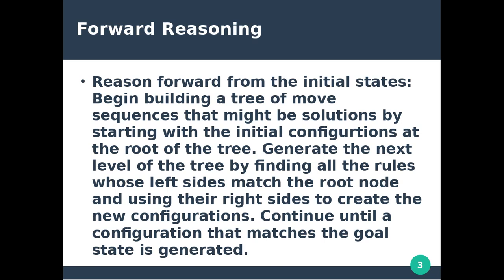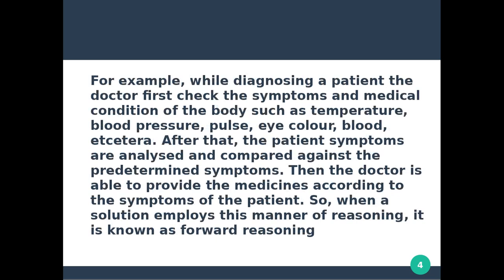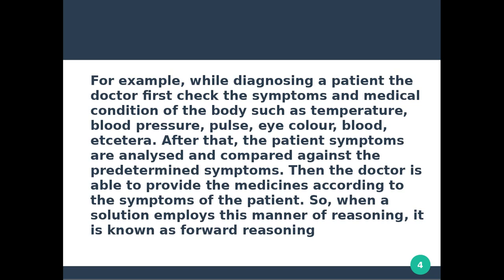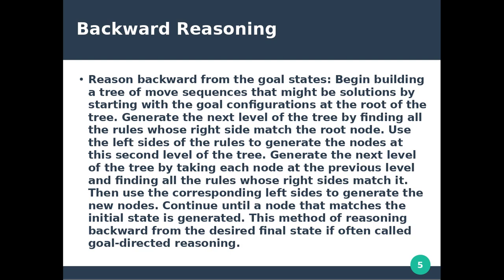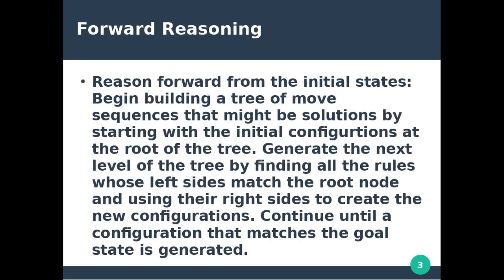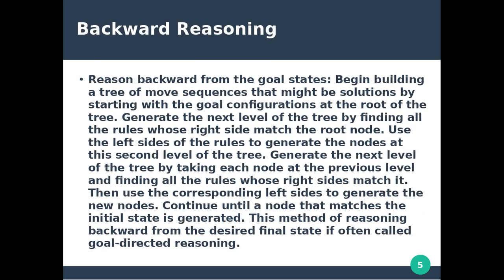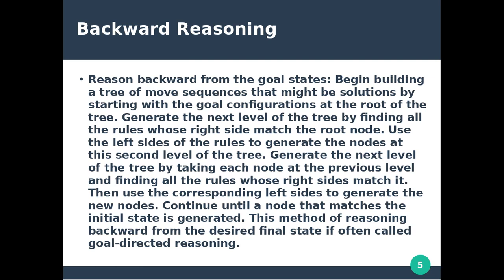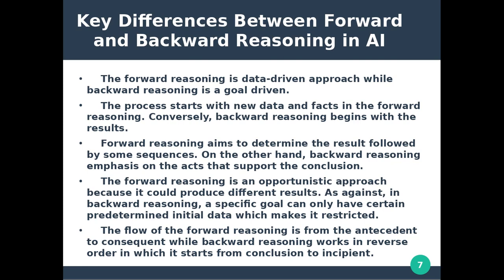Forward and Backward Reasoning || Artificial Intelligence || Malayalam Tutorial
Artificial Intelligence  : Knowledge Representation Using Rules (Part2)
Topics Discussed:

1)What is Forward and Backward Reasoning
2)Difference between Forward and Backward Reasoning